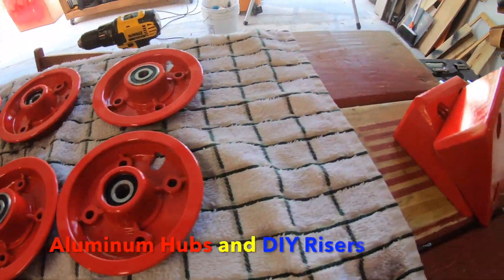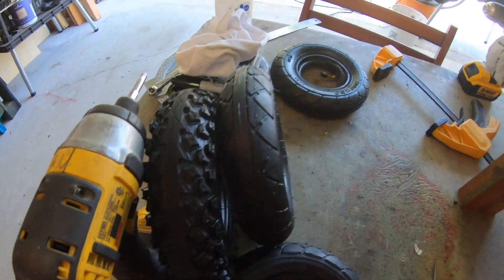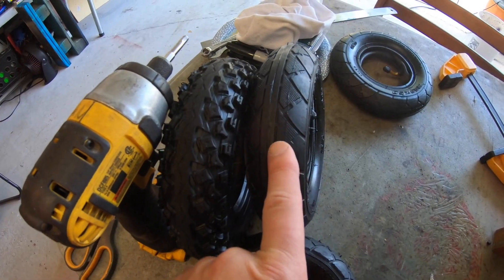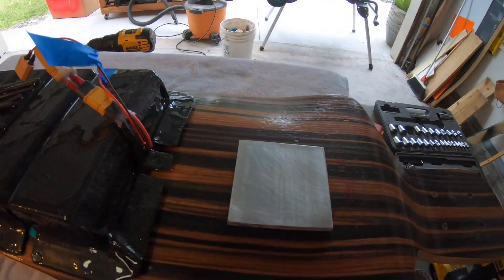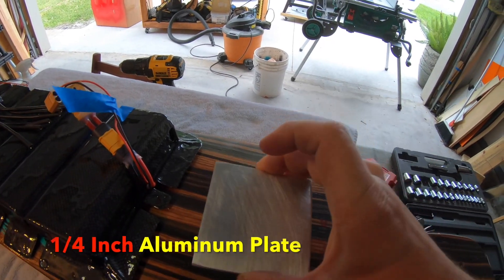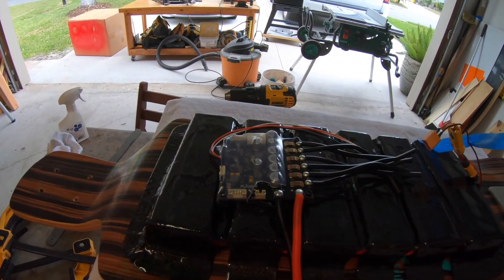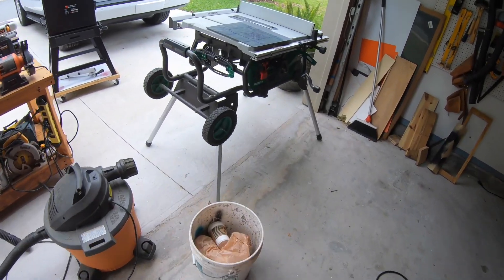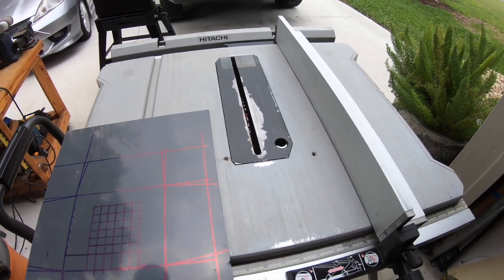All-Terrain Electric Skateboard, Low-Rider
Greetings EV Builders.  Thanks for checking out my video.

This Low-Riding ATB cruiser is tons of fun to ride on.  Here are some specs and links of parts that I used:

Range:  +/- 20 miles depending on external conditions

Deck: Flipping Co. 41''x10''(from Orlando, FL).  Found them on E-bay.  This particular deck has been sold out.

Trucks (More cost effective if bought as a kit with 200x50 wheels)